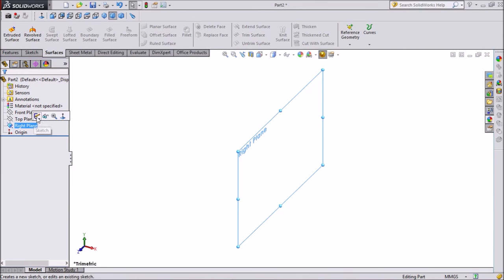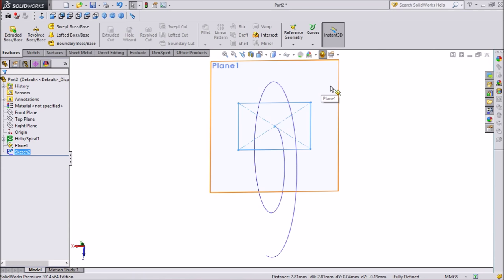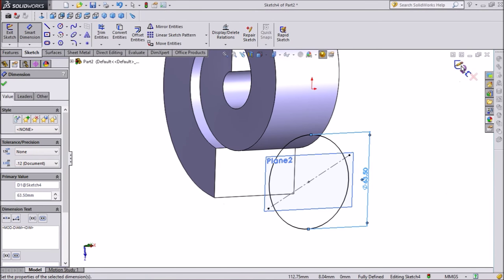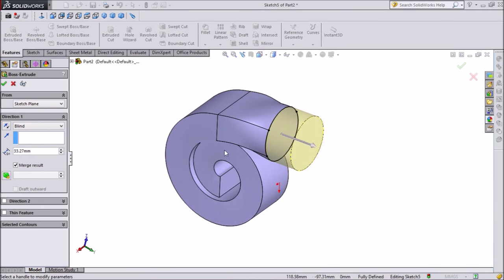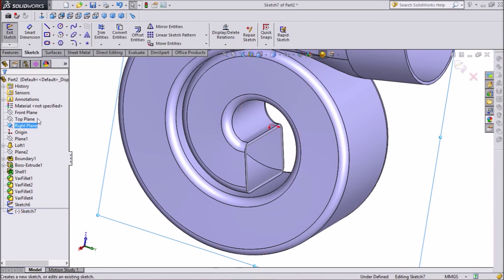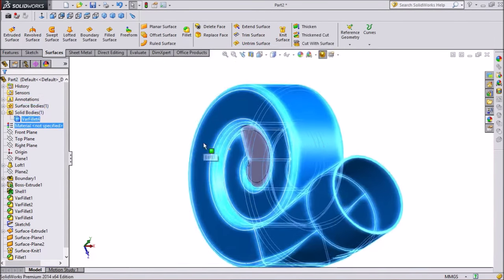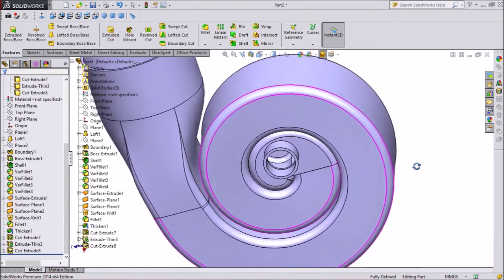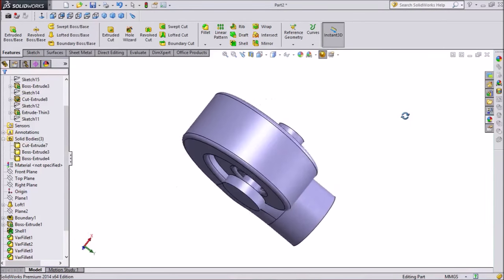SolidWorks Tutorial Engine Air Turbo Housing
in this tutorial video we will create Engine Air turbocharger housing